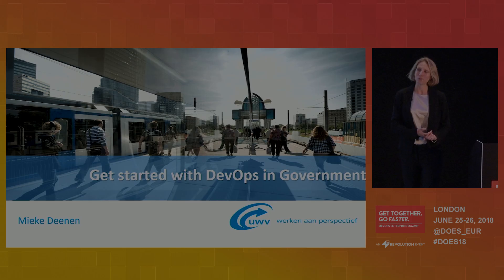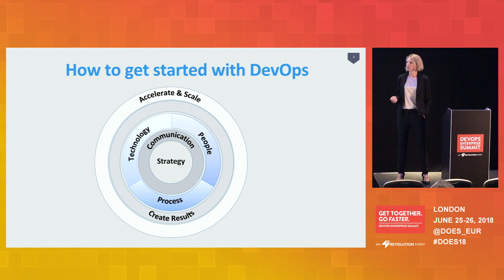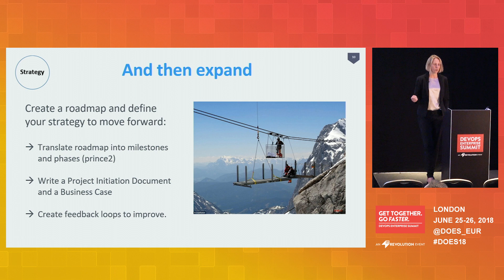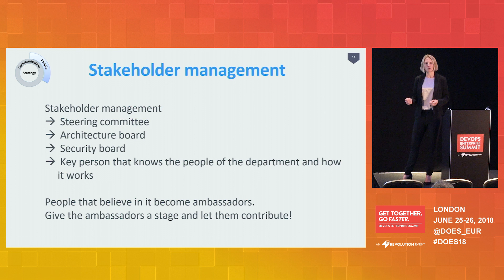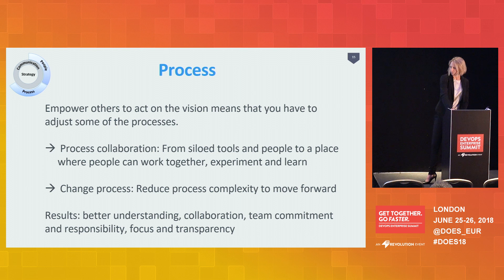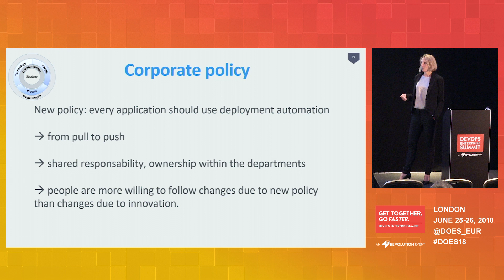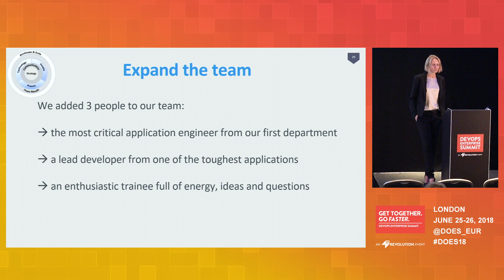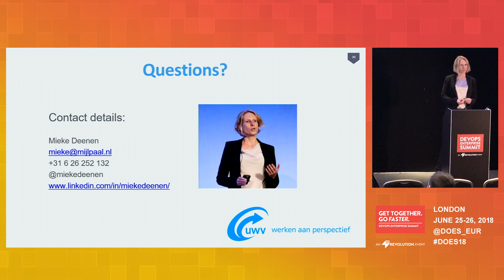Get Started with DevOps in Government - Mieke Deenen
Mieke Deenen is an independent consultant leading innovative change projects for industry firms and government. In her current role she is implementing DevOps for UWV, the dutch government organization responsible for collection and payment of social security benefits (unemployed, illness and disabled).

DOES18 London
DevOps Enterprise Summit